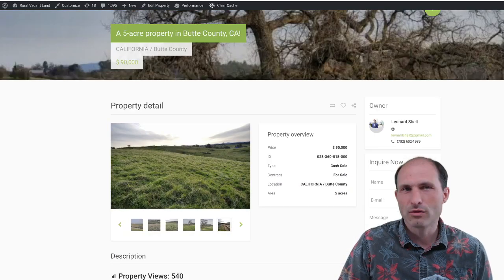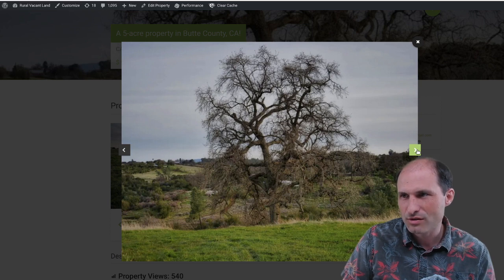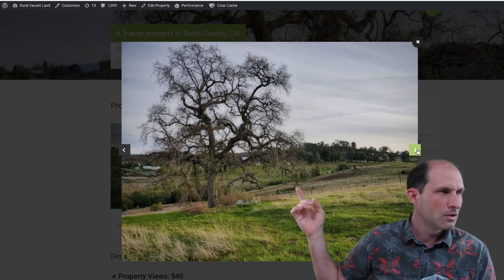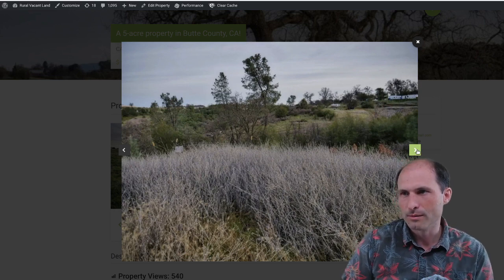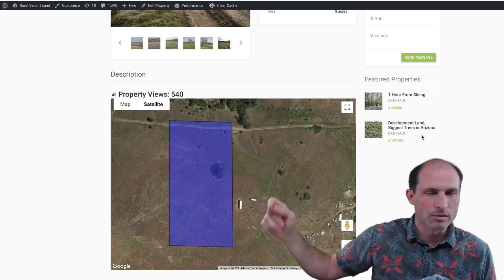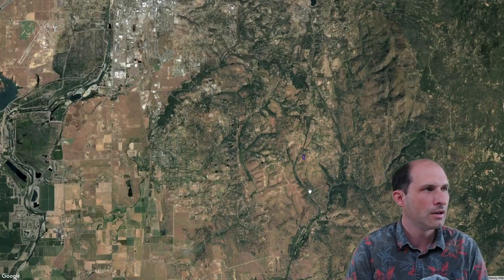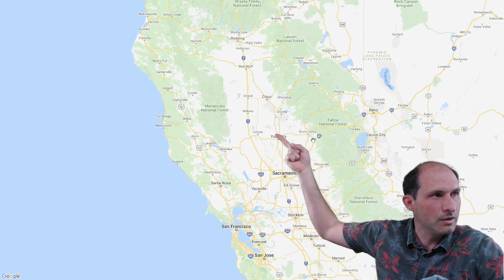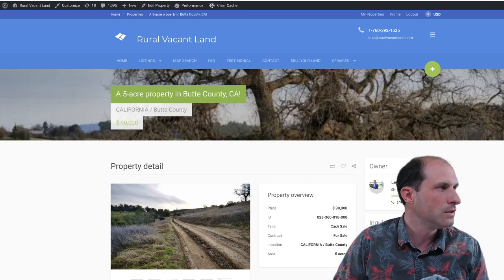5 acres in Northern California